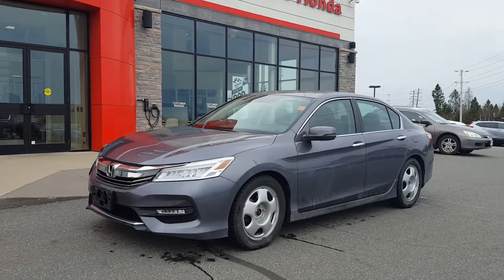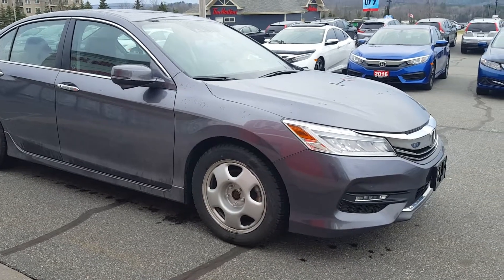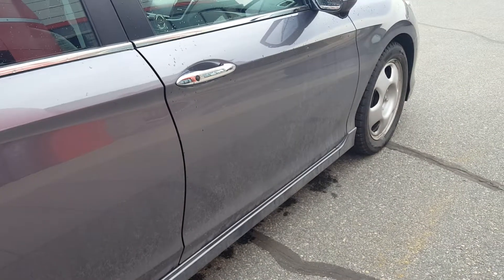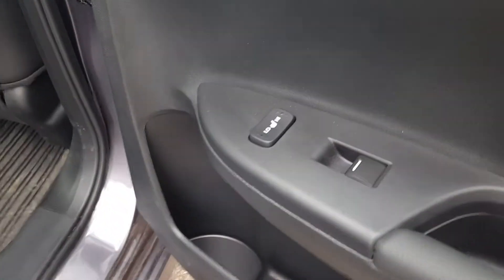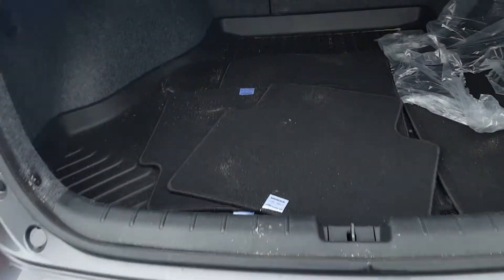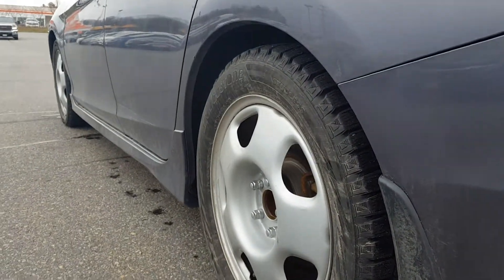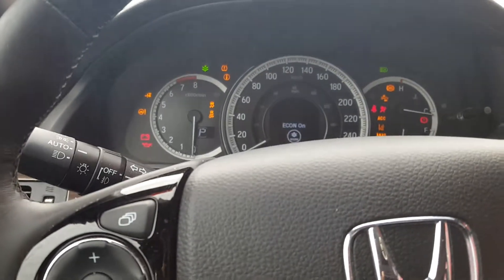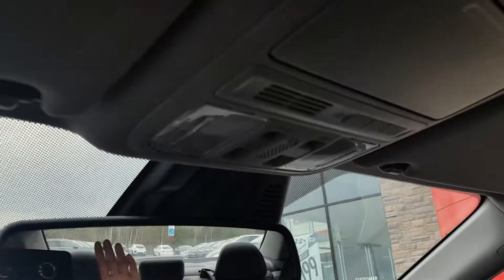2017 Honda Accord Touring for Eva